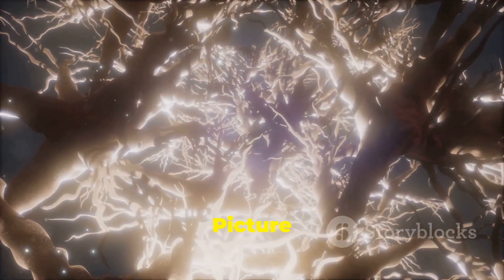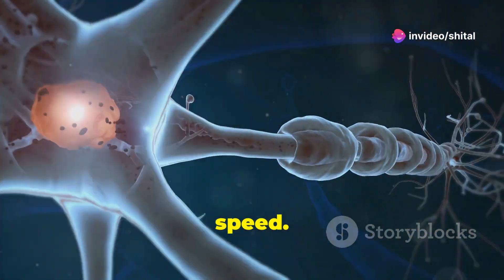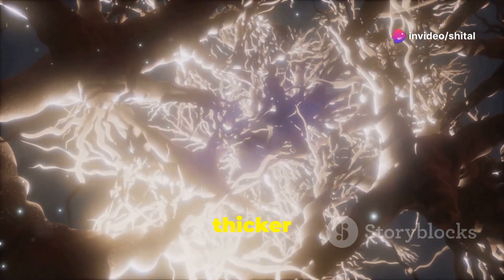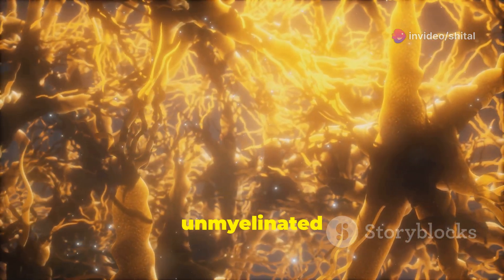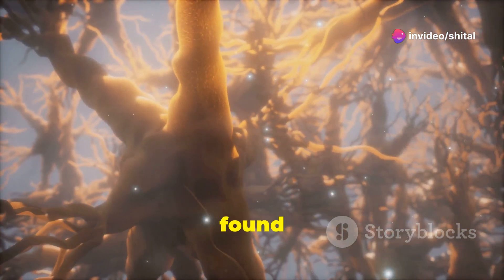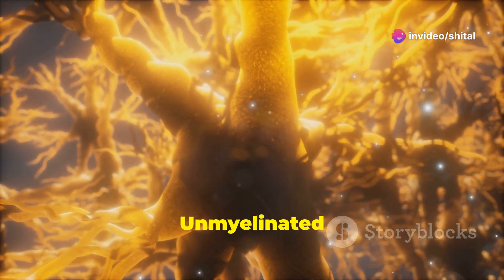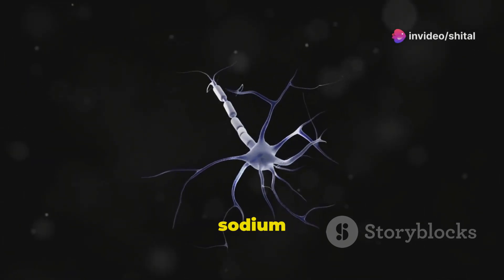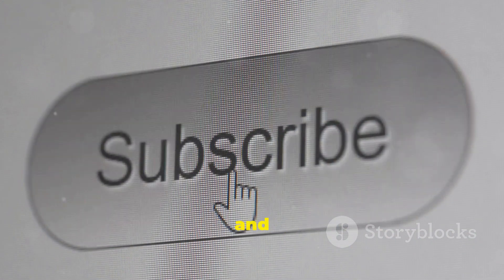Myelinated vs Unmyelinated Nerves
Myelinated vs Unmyelinated Nerves - characteristics, examples